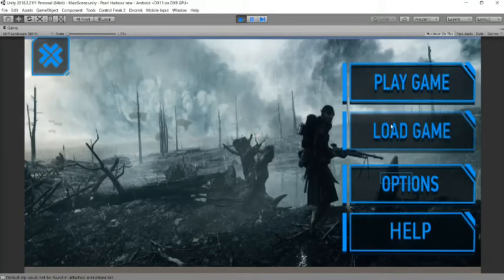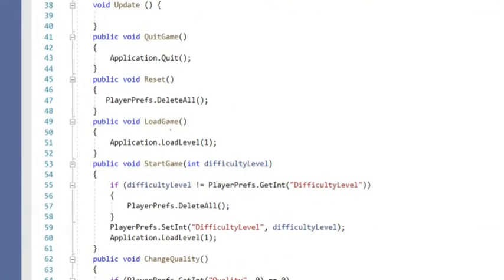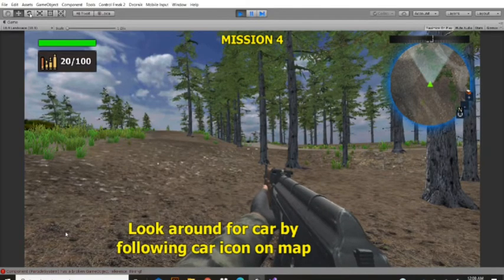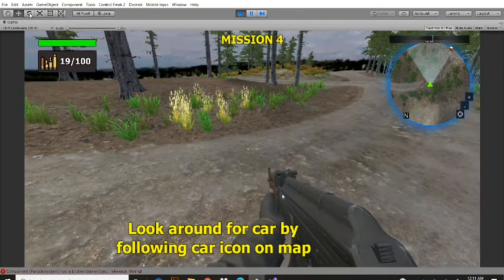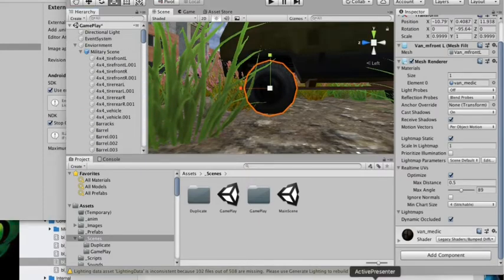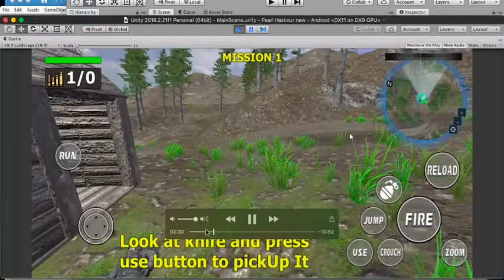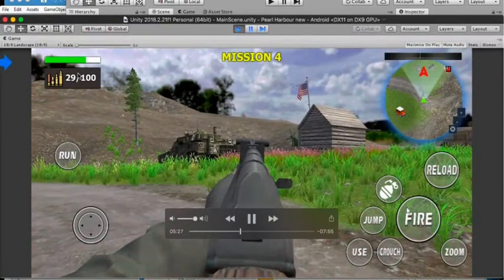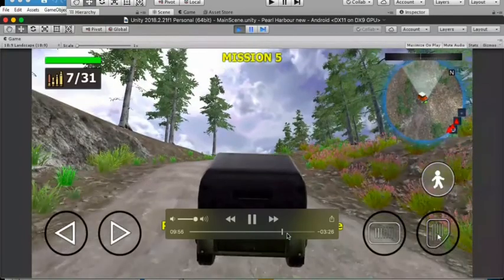Pearl Harbor FYP Demo